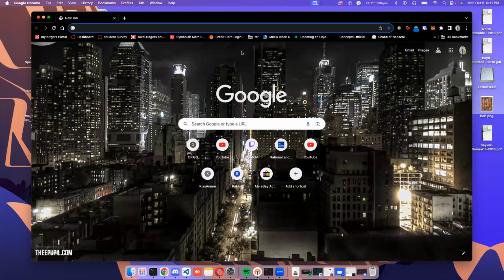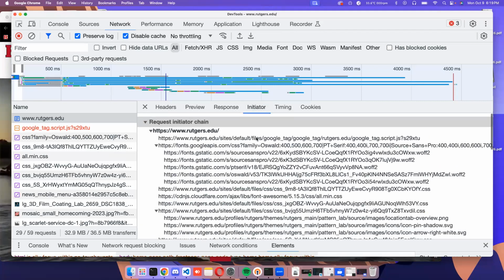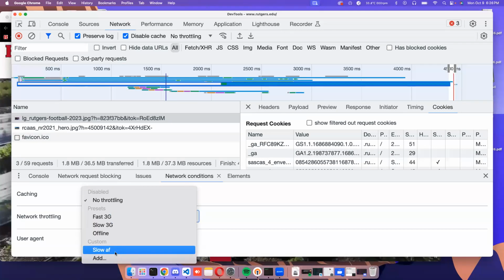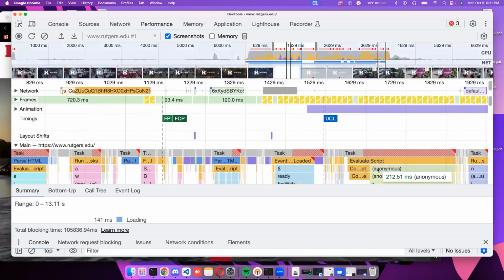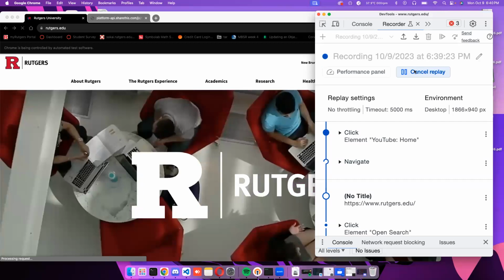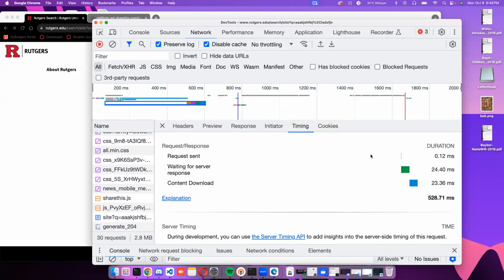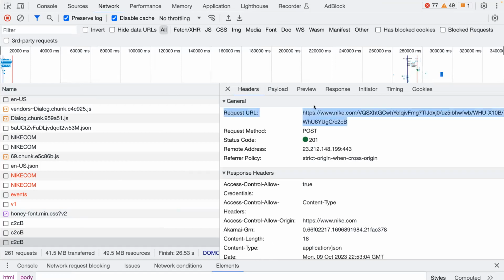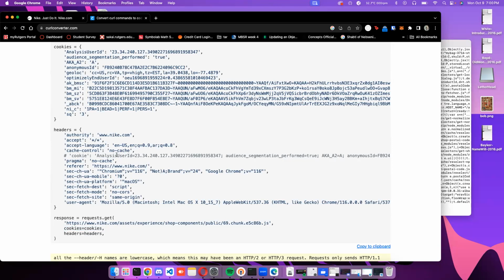Beginner Workshop 5 - Browsers & Devtools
Goes over how to use browser devtools and some more details about how browsers work.